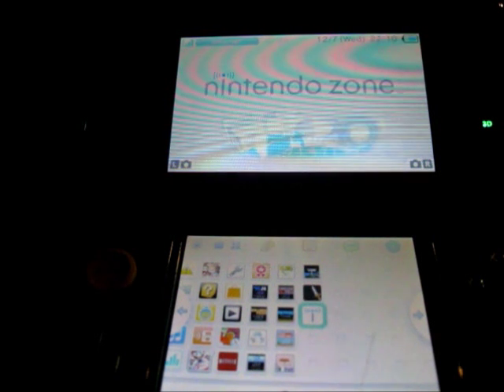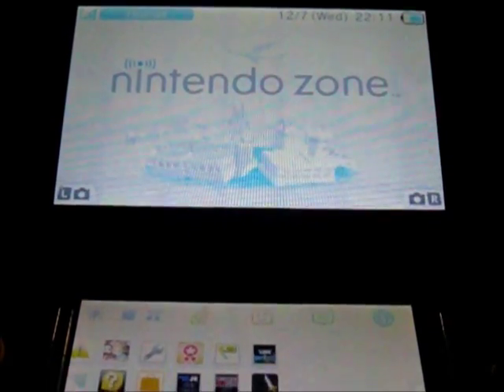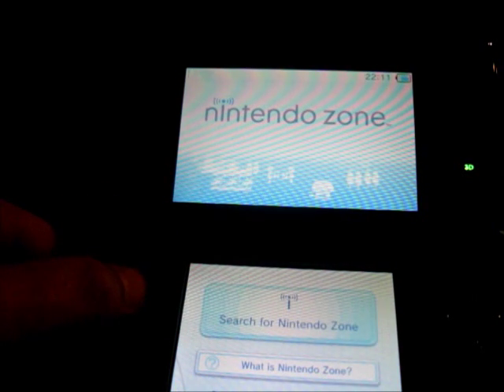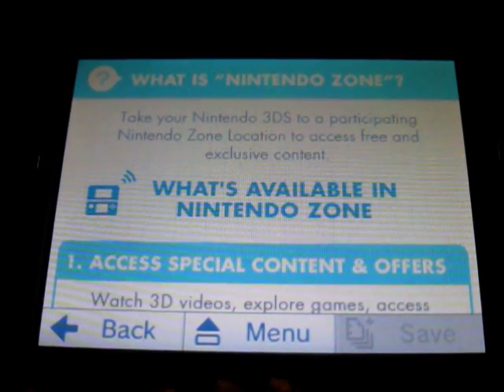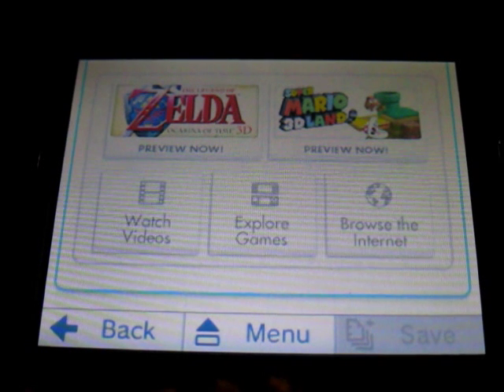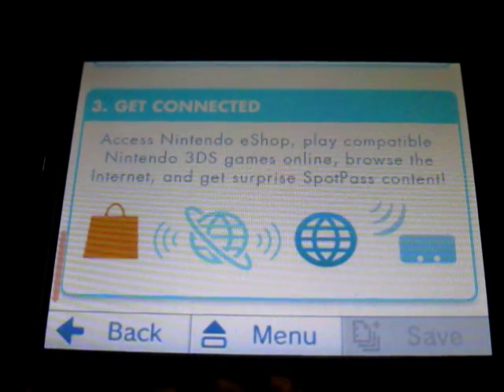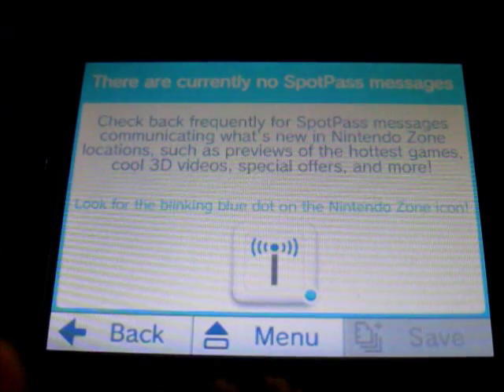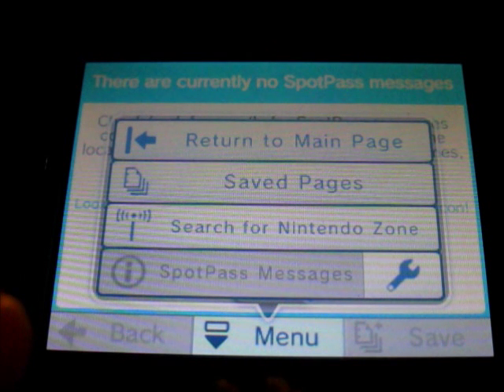What Is Nintendo Zone?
Nintendo Zone is a software that lets you:

Download demos
Browse internet
Explore games
Watch videos